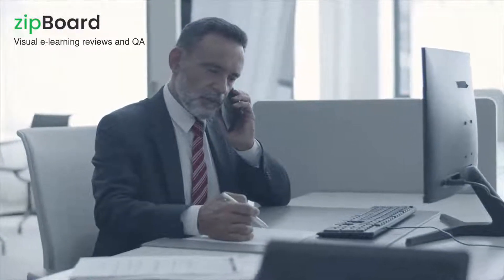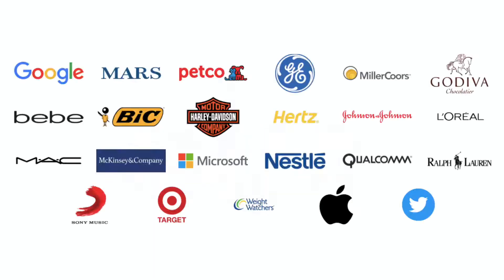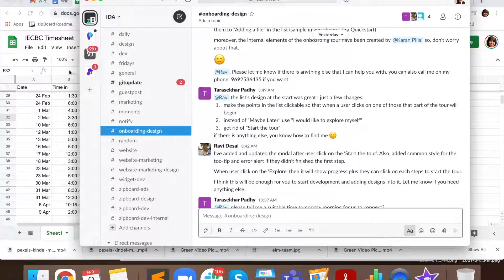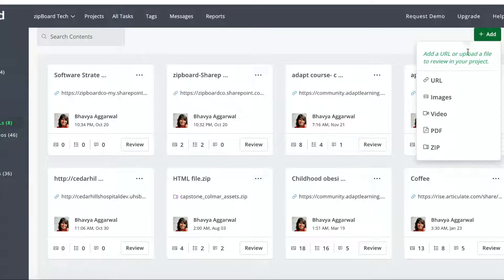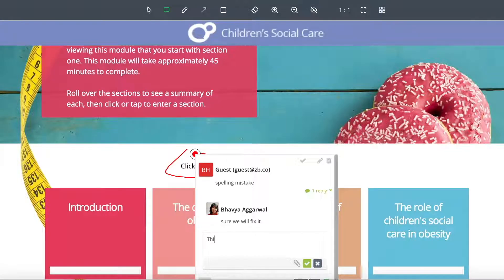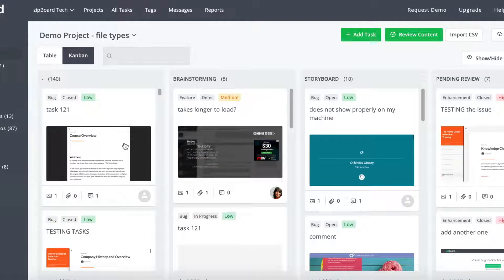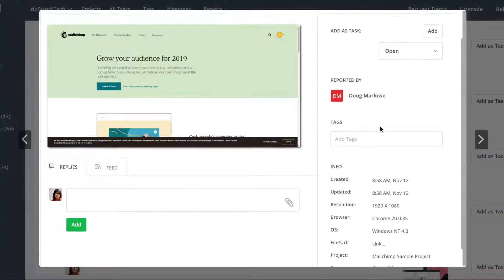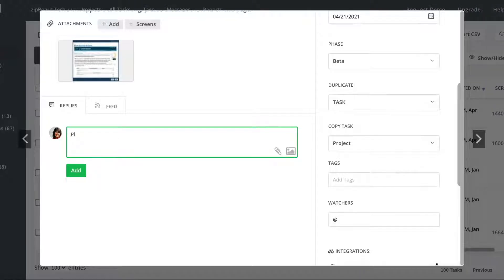How a Top eLearning Agency Streamlined QA & Review | zipBoard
See how a leading San Diego-based eLearning agency—trusted by Google, Twitter, and Godiva—uses zipBoard to speed up their review and QA process. Learn how they improved collaboration, reduced delays, and delivered higher-quality courses using a centralized feedback system.

What You'll Learn:
• How eLearning teams manage review cycles for faster development
• How to simplify QA and feedback with visual tools
• Real-world insight from an agency working with global brands

Join eLearning leaders optimizing course development with seamless QA and review workflows.